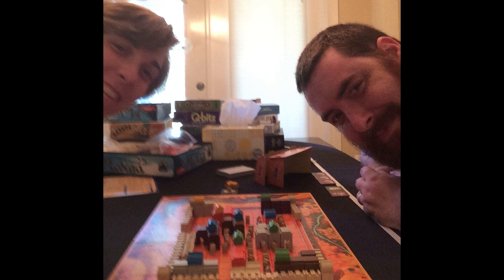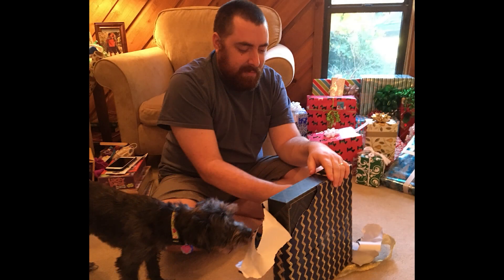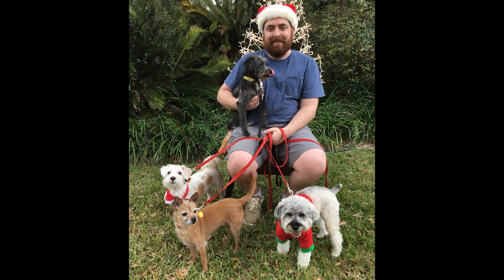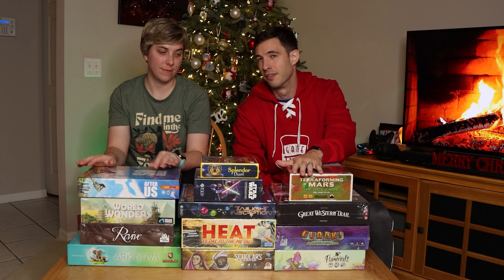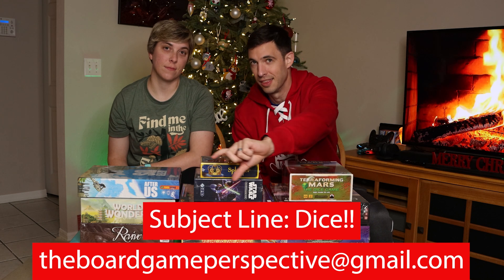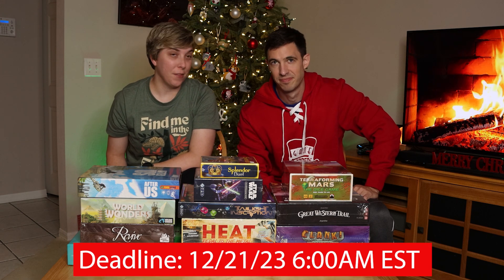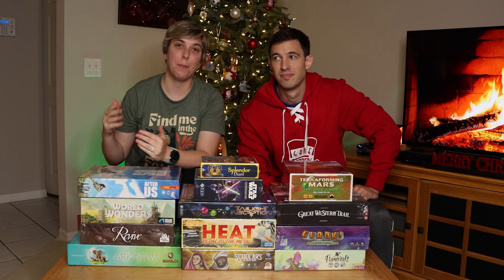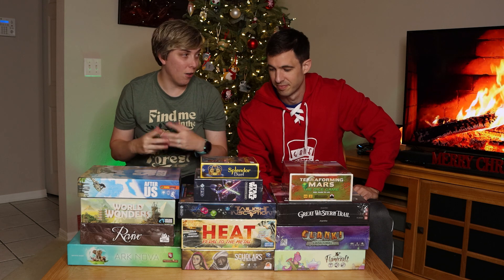!!BOARD GAME GIVEAWAY!! LOREN KNACK'S 12 GAMES OF CHRISTMAS | Game 8 | Terraforming Mars: Dice Game